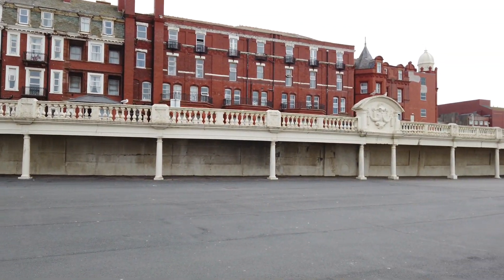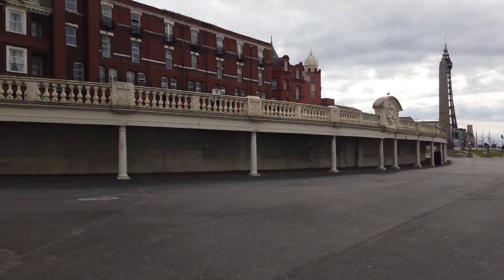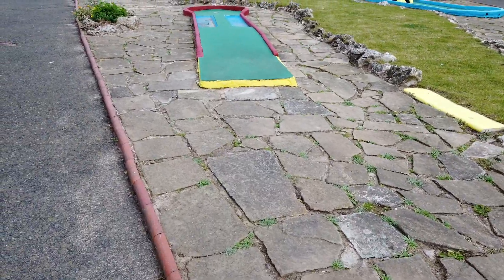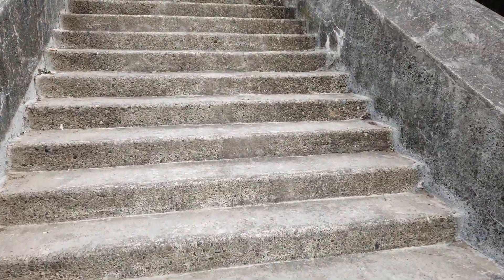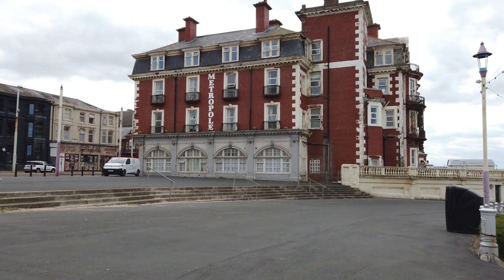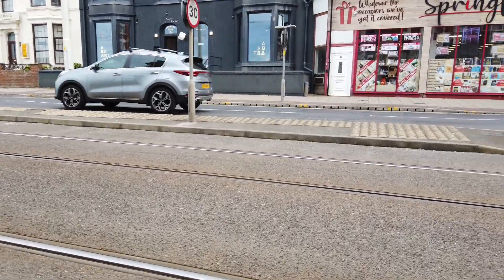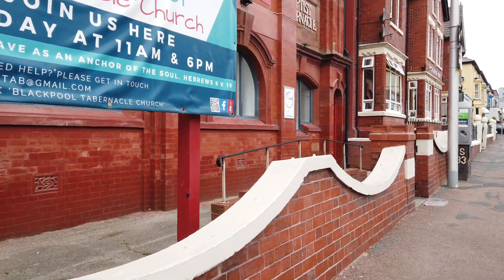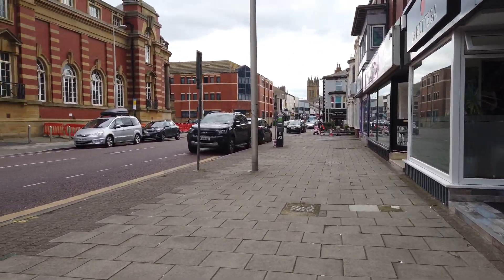Blackpool Crazy Golf and Shops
Hope you are all well, in this video come with me for a look at a crazy golf course here in Blackpool and a wander along Abingdon street.

Donations go towards new equipment, fuel for the car, car parking,  and entrance fees to places so I can bring you more videos
Thank you if you have done so, it's much appreciated.

Cheers

Caroline